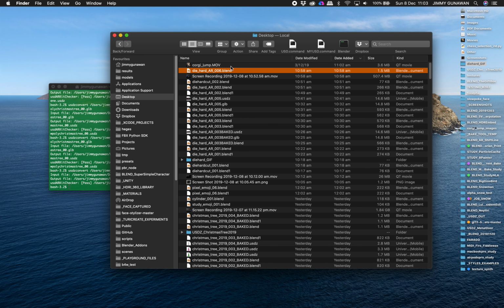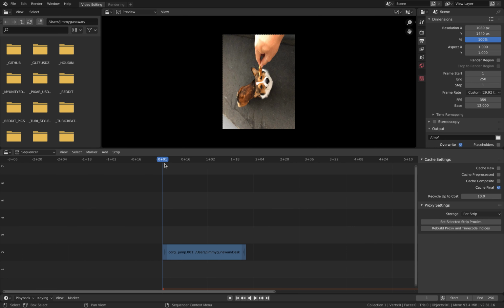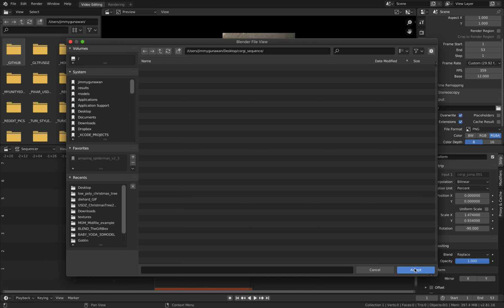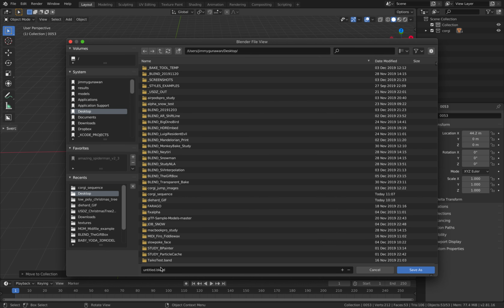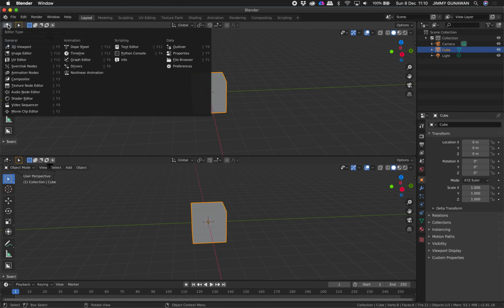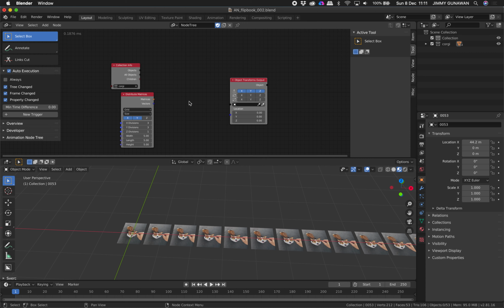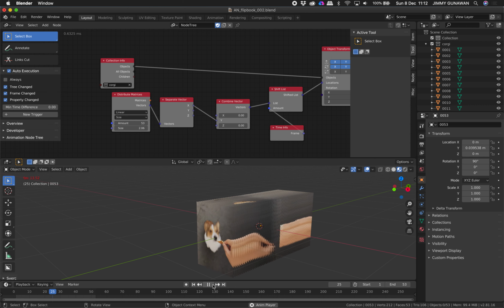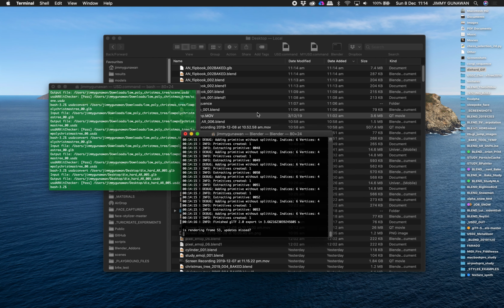BSLIVE Turning Live Photo into Animated AR Experience using Blender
I am applying a flip book animation setup using Animation Nodes in Blender to turn LIVE PHOTO (animated sequence of frames) into AR ready object for Apple USDZ Augmented Reality experience that you can share.

At this point in time, Apple does not actually allow animated GIF or animated PNG or video clip or live photo to playback as AR inside Reality Composer. So I figure out this might be a good little hack and for under 100 frames, this should work fine. It might be a bit processing intensive  for iPhone or iPad to run this AR experience, but in general it should work :)

You can then use Reality Composer to add interaction like tap to playback animation. And add the sound from Live Photo back.

Enjoy this bring back memory AR experience!